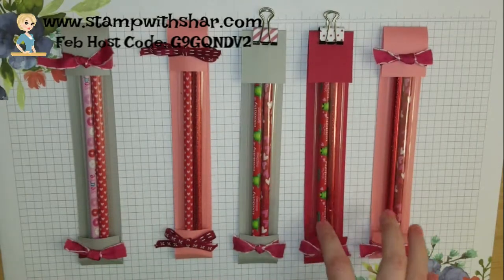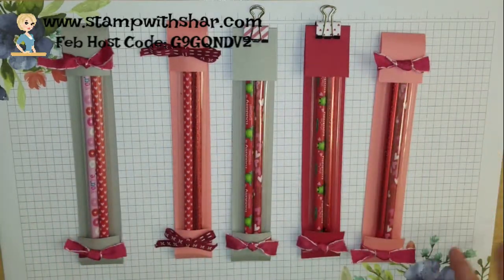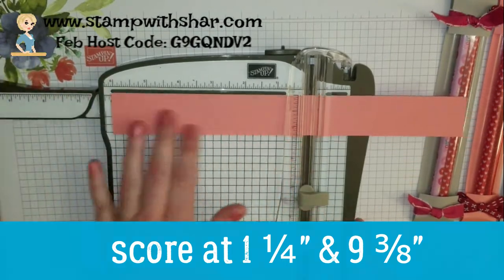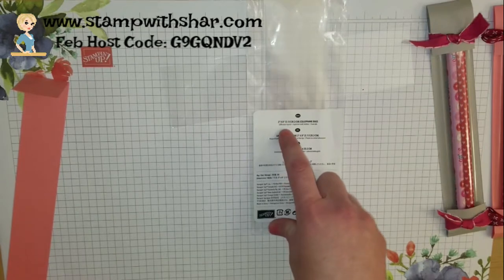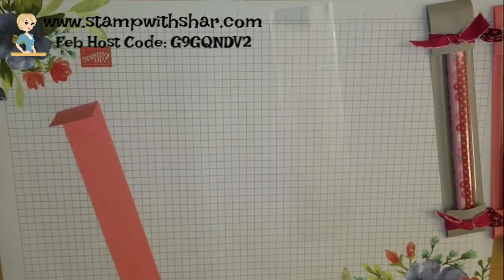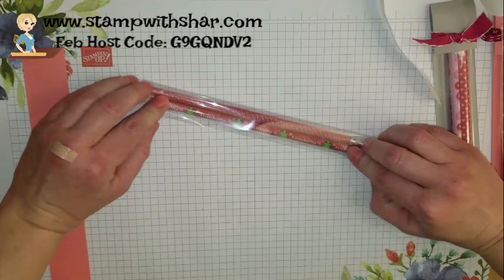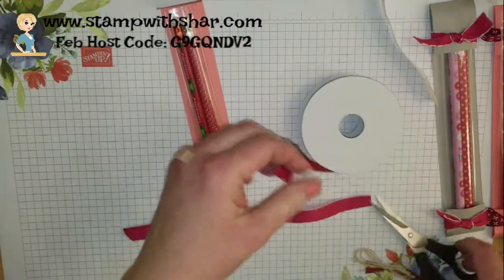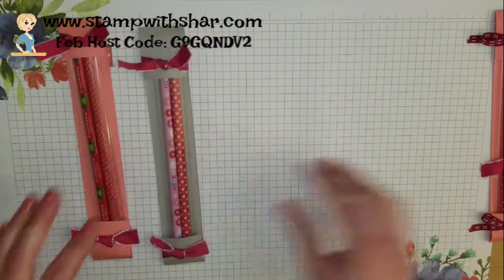Pencil Holder - Stamp with Shar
Hi Friends!

I have a super easy and absolutely adorable project to share with you today.

or click the link below to head to the blog post!

Here are a list of the supplies I used:
Supplies

– Stamp
• 2" X 8" (5.1 X 20.3 Cm) Cellophane Bags [141703] $3.50